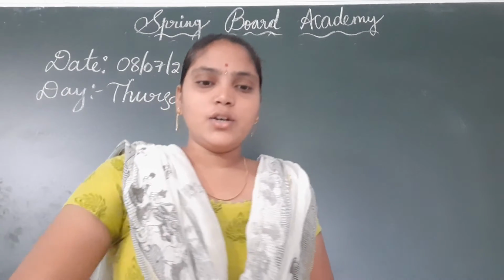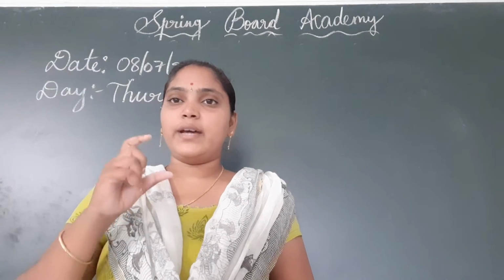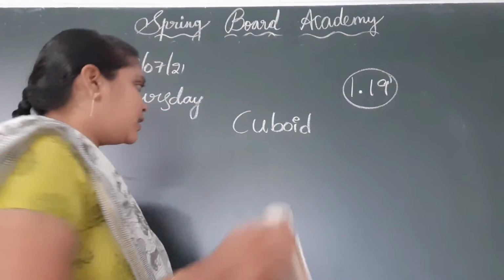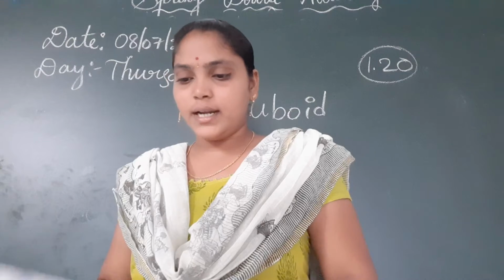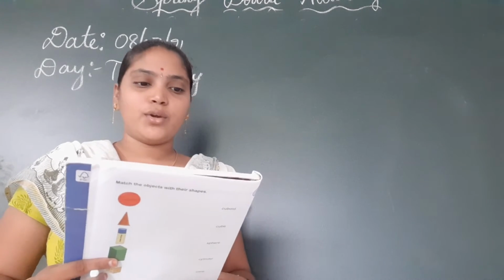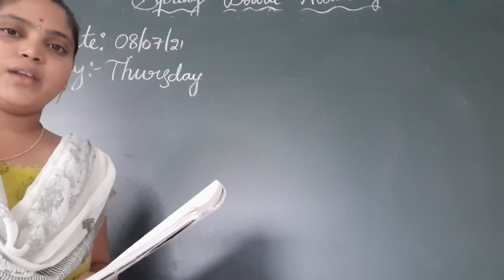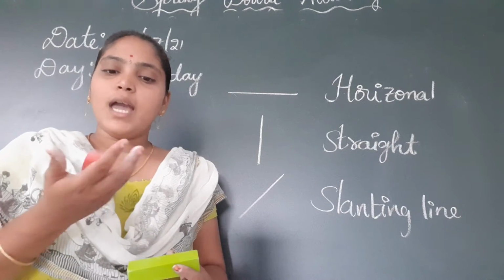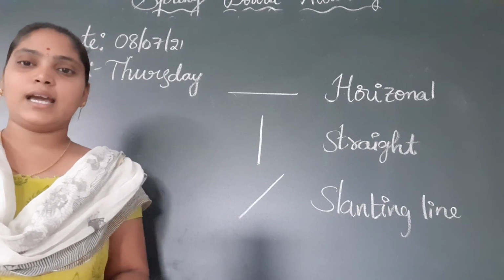08/07/21 GRADE-2 MATHS